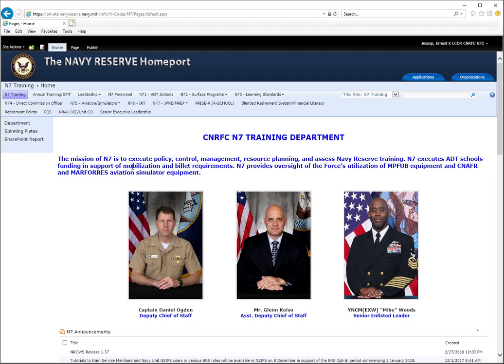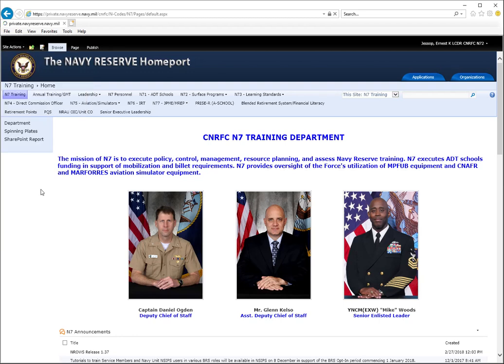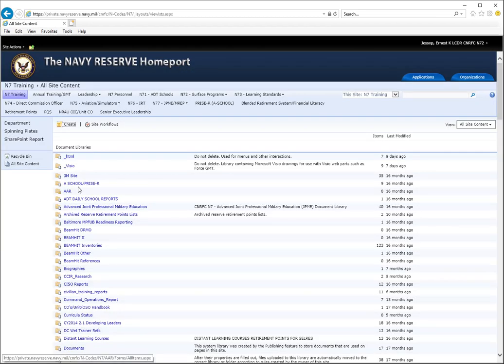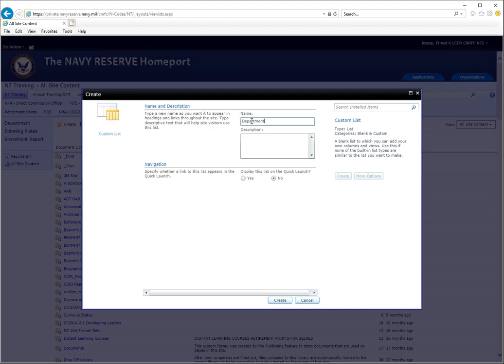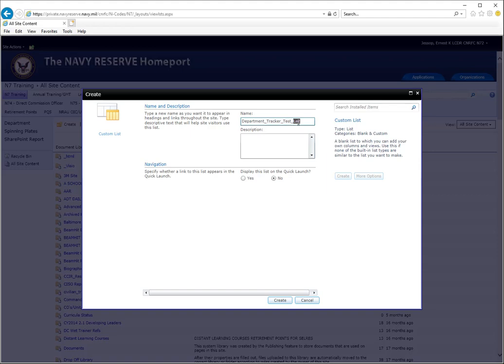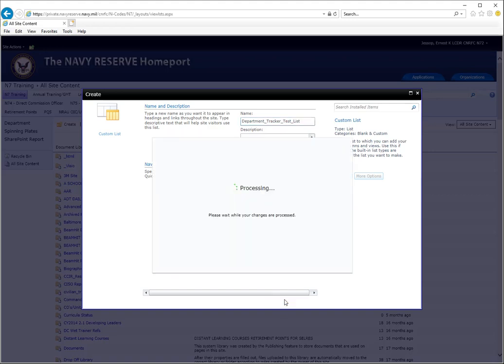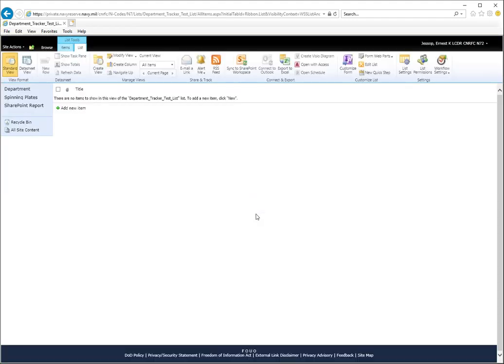dashboards_part_03_custom_list_01.mp4